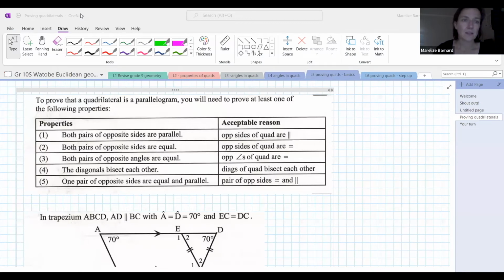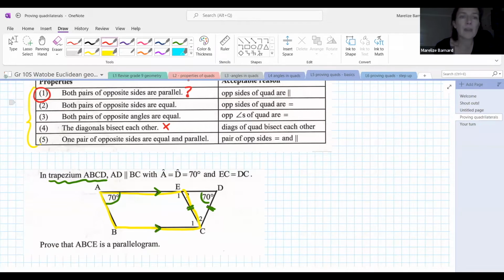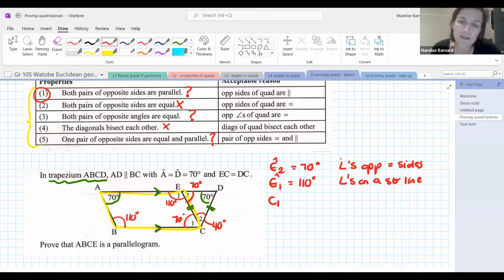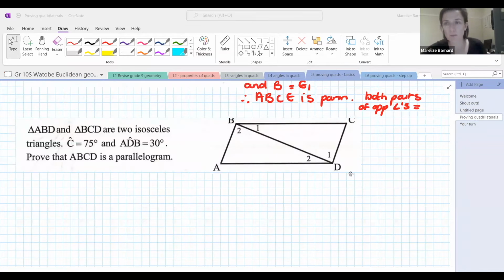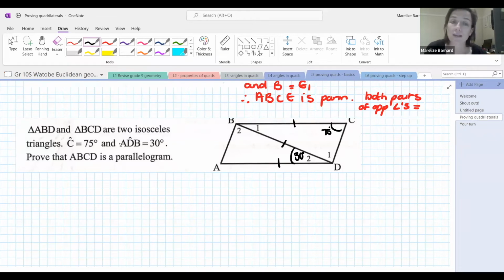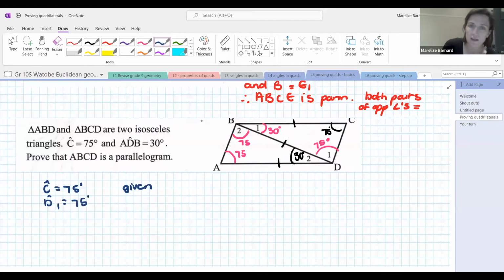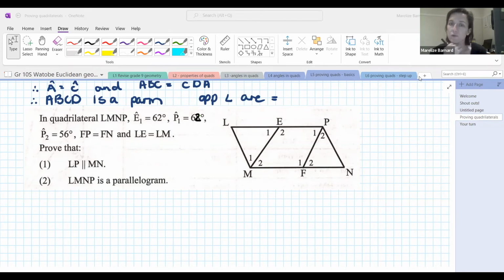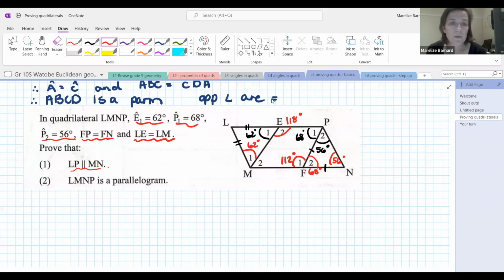Grade 10 - Euclidean Geometry: Proving Quads ( proving a quadrilateral is a parallelogram - basics )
Grade 10 | euclidean geometry | proving quads | angles | quadrilaterals | kite | trapezium | rhombus | parallelogram |